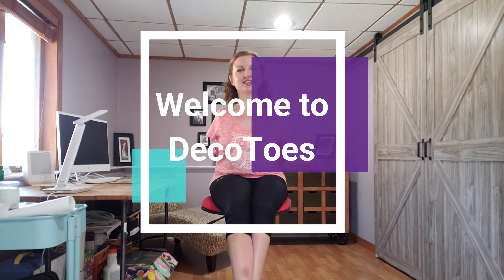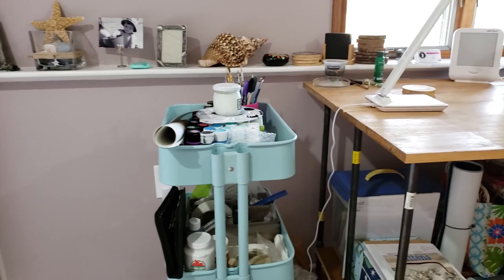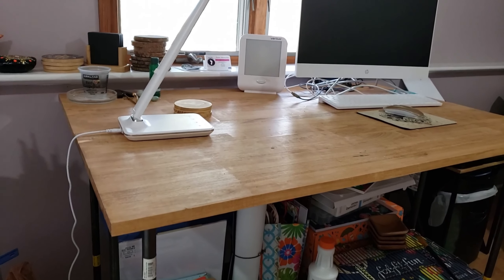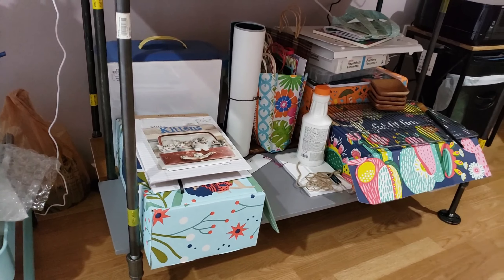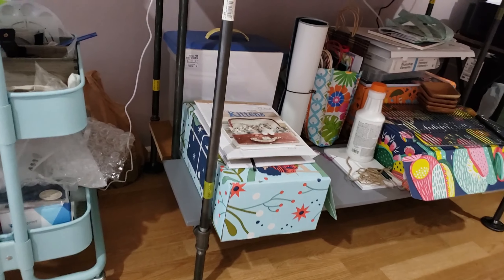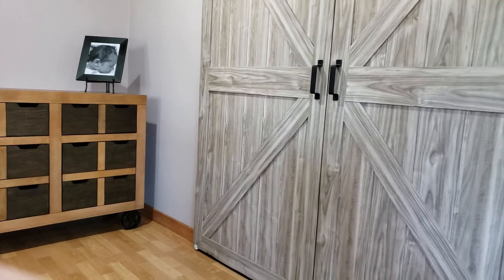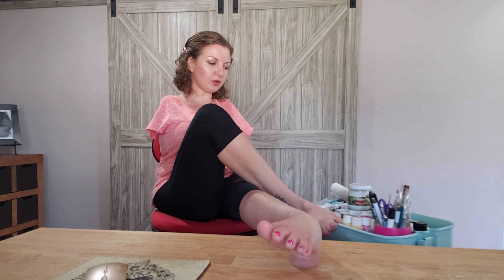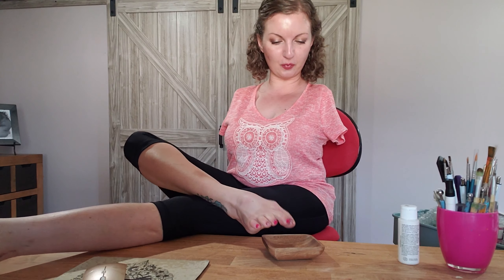DecoToes-New Workspace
Welcome to my new workspace. Enjoy the tour and have a wonderful day!